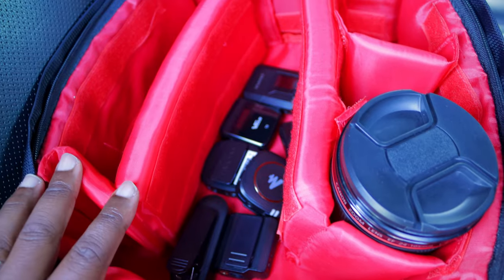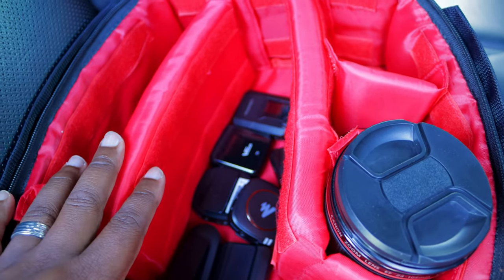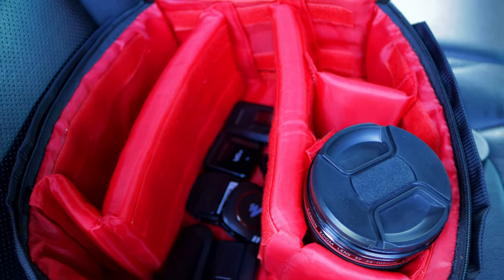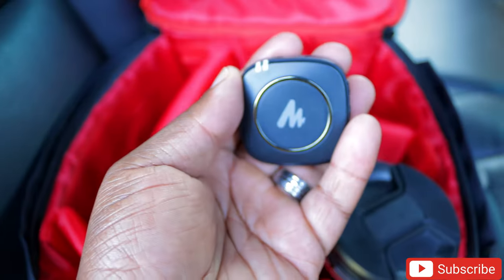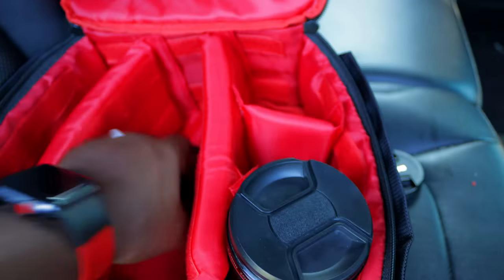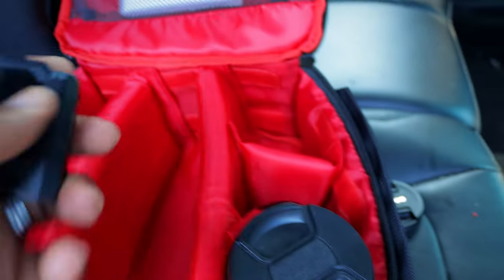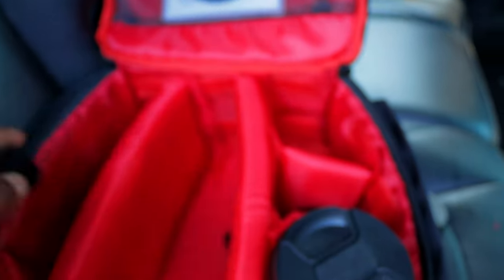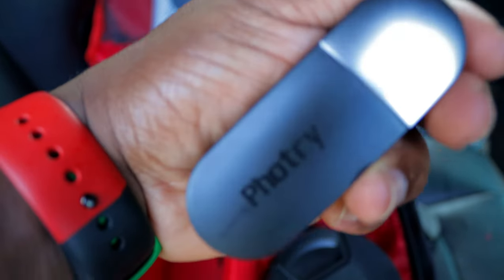Budget Wireless Mic Testing With The Canon 90D - Which System Sounds The Best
👉🏾 Canon 90D
👉🏾 Canon 25-105 f4
👉🏾 MAONO Compact Wireless
👉🏾 KIMAFUN Dual Wireless Lavalier Microphone
👉🏾 VeGue Wireless Lavalier Microphone System
👉🏾 photry Wireless Mic